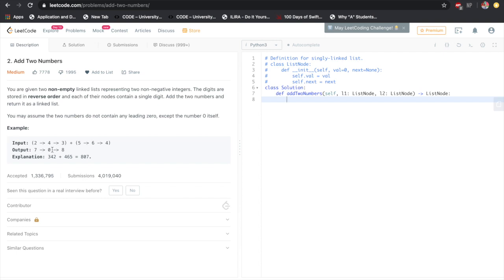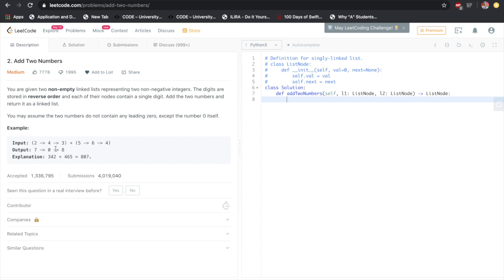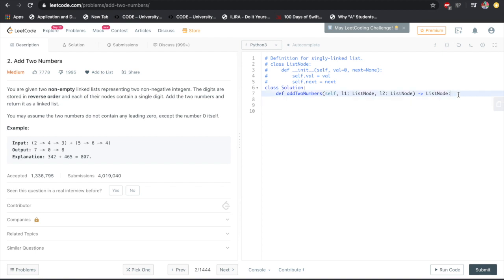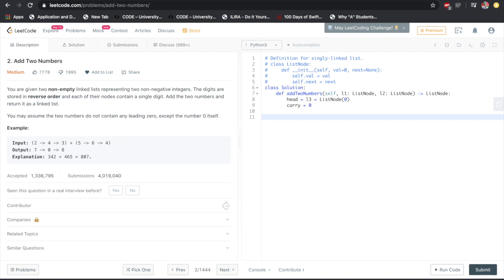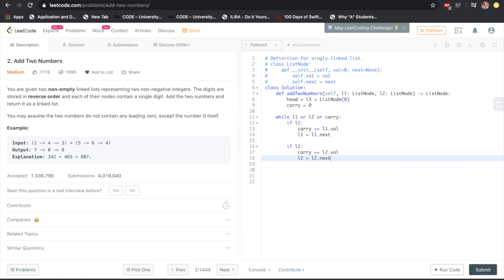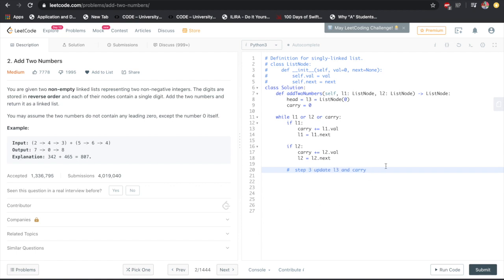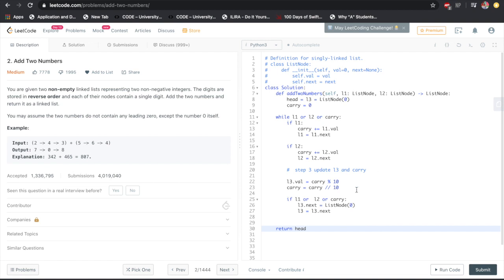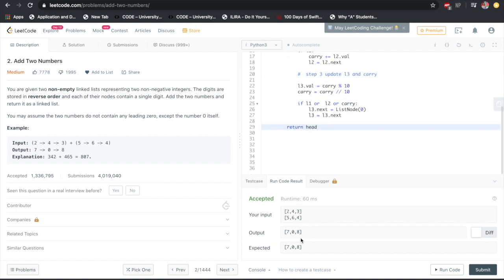Leetcode: Add Two Numbers solution in Python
In this video I give an explanation on how to approach the leetcode interview problem add two numbers. I have also written a detailed description on how to approach this problem on medium. Here is the link: